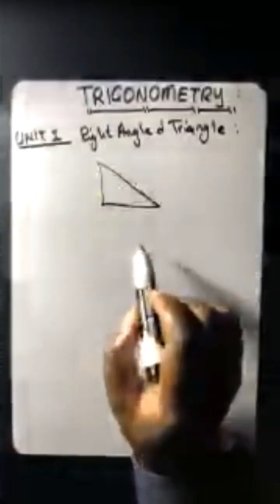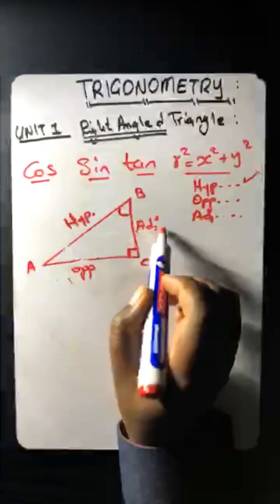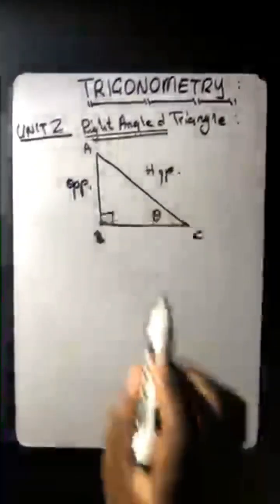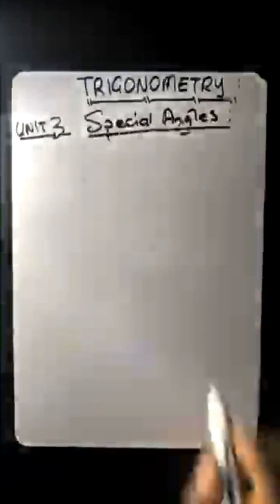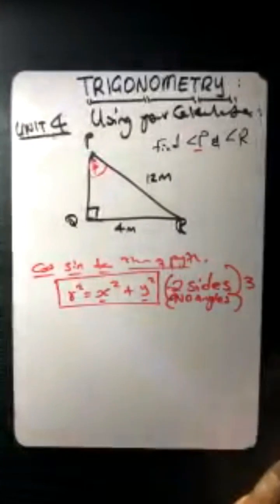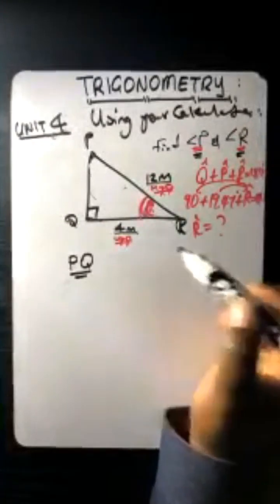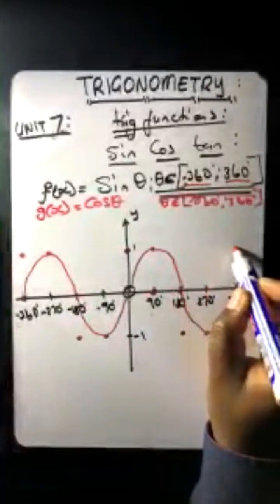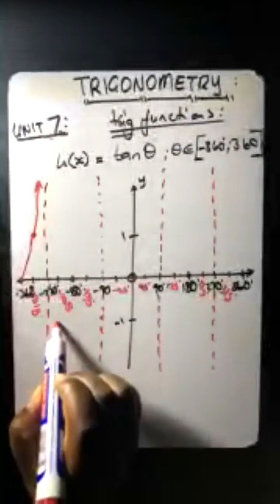Catch 🆙 | Intro to Trigonometry | Sin Tan Cos | Reciprocals | CAST Diagram | Angles